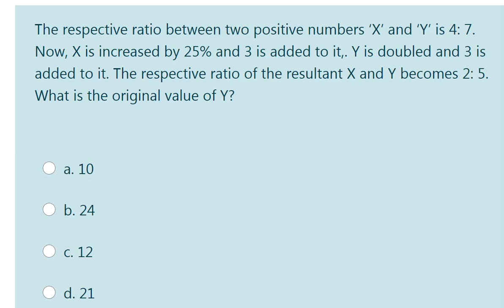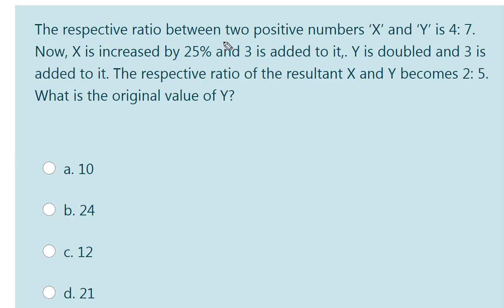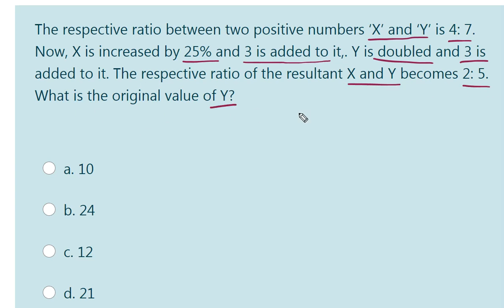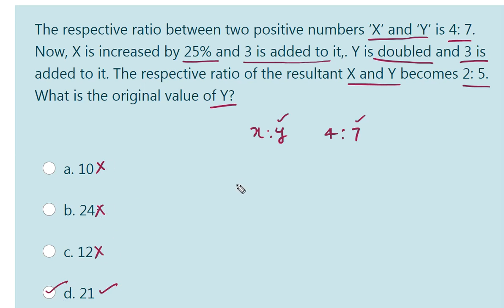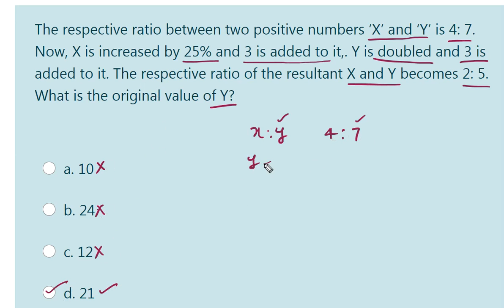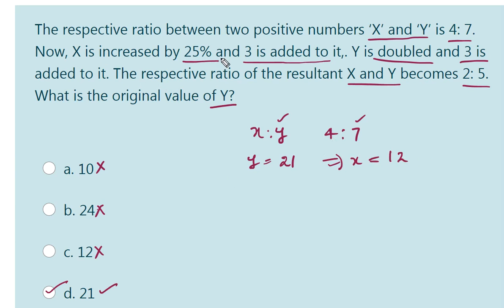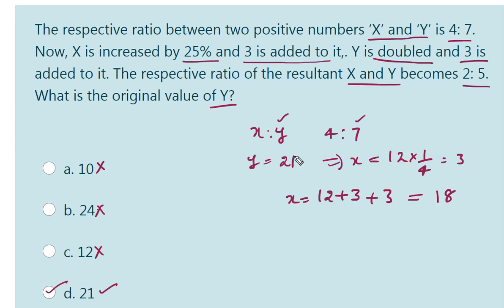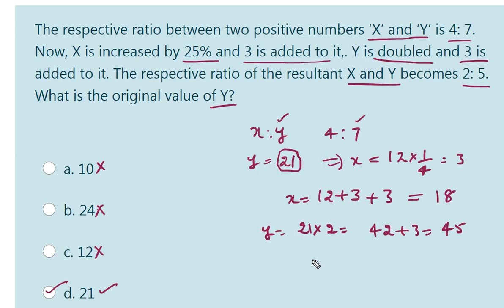The respective ratio between two positive numbers ‘X’ and ‘Y’ is 4: 7. Now, X is increased by 25%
The respective ratio between two positive numbers ‘X’ and ‘Y’ is 4: 7. Now, X is increased by 25% and 3 is added to it,. Y is doubled and 3 is added to it. The respective ratio of the resultant X and Y becomes 2: 5. What is the original value of Y?